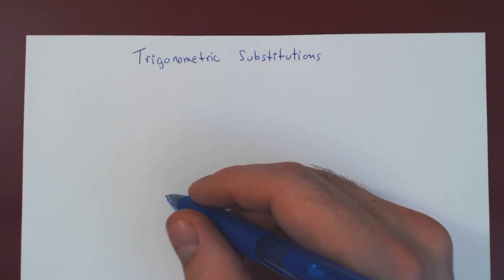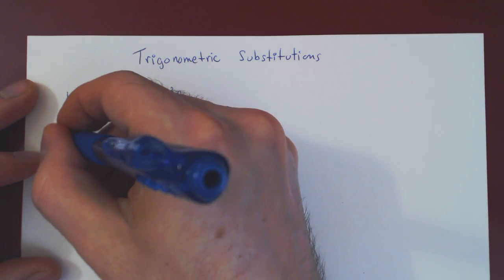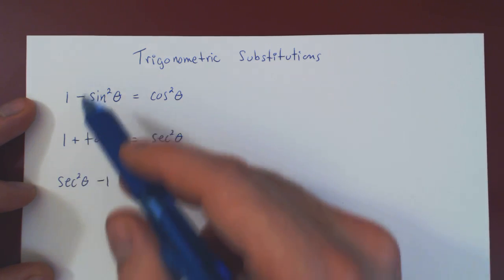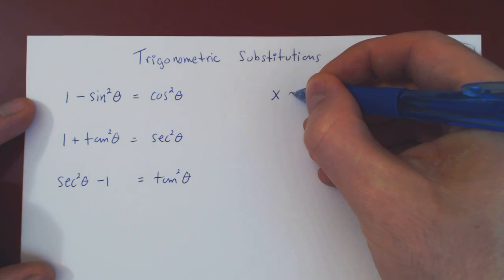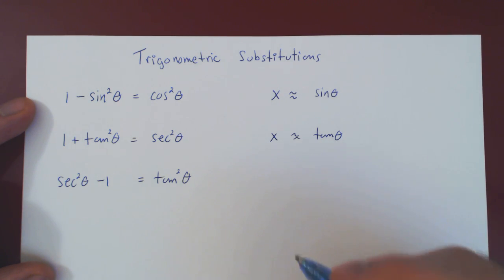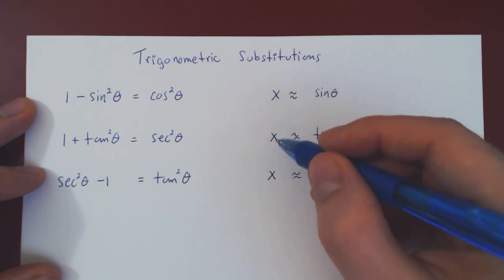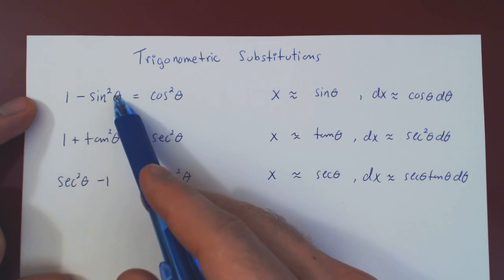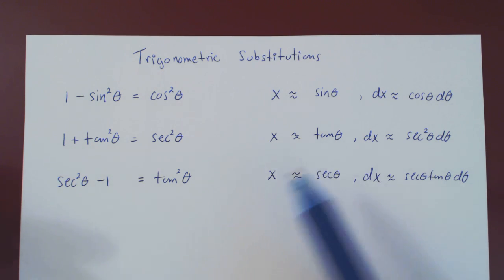Trigonometric Substitutions - Introduction